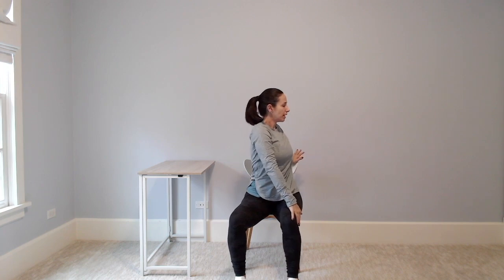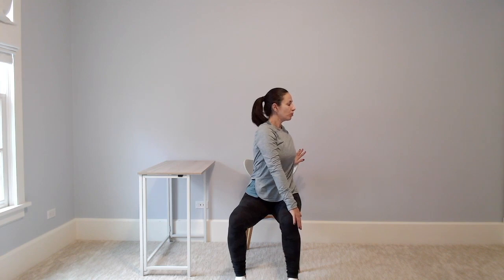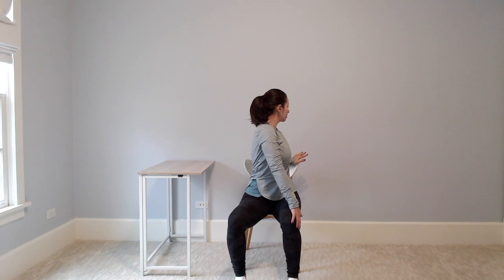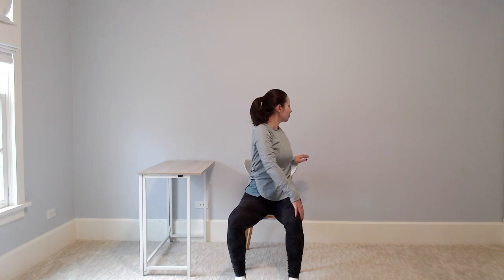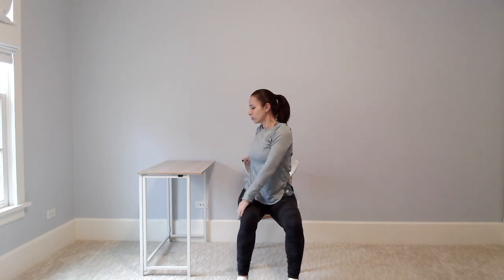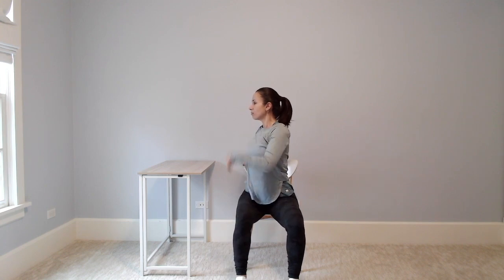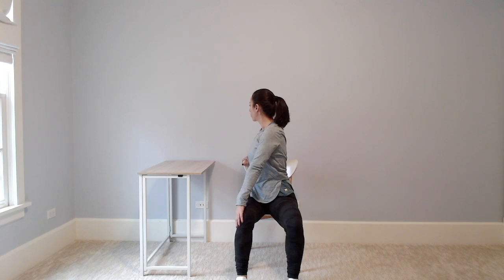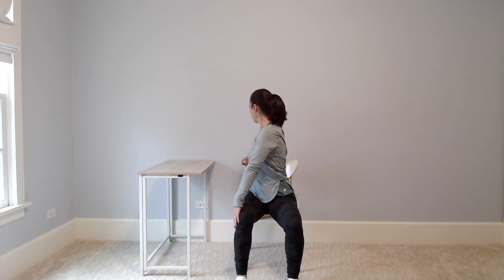10-Minute Tune-Up: Small Changes, Big Impact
Take a quick movement and meditation break with me. We’ll practice paying attention, observing, and letting go of judgment.

Happy Moving!